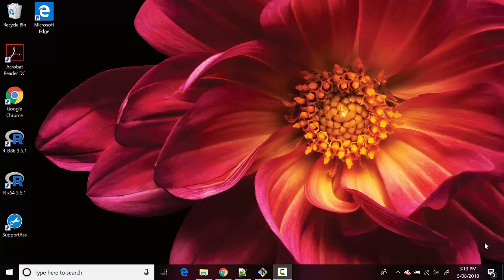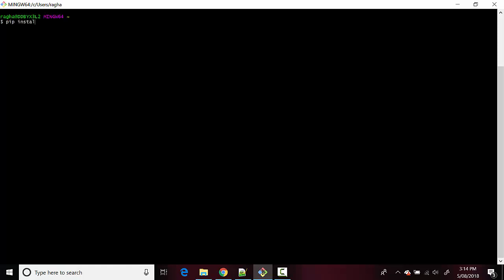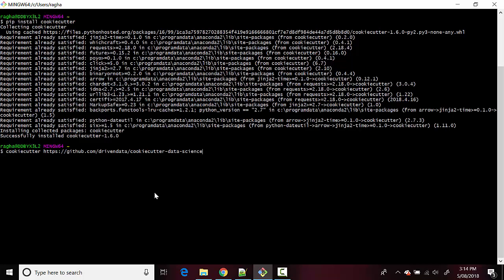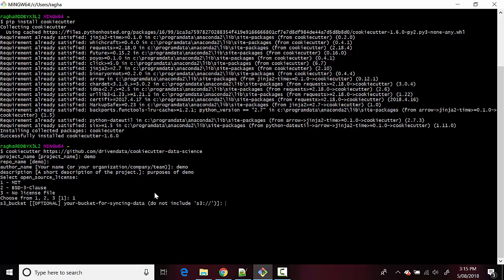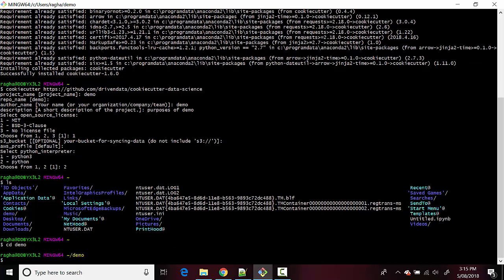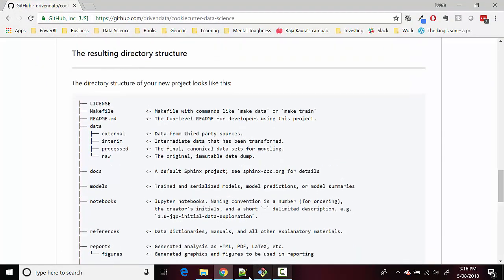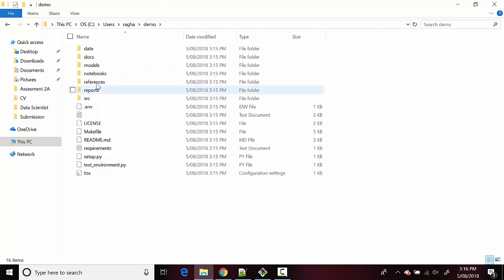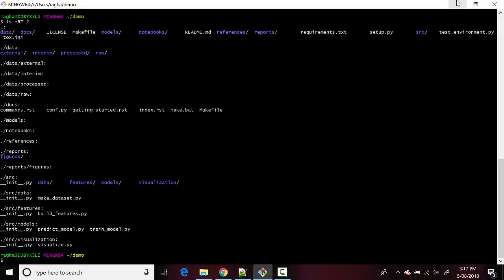Installing Cookiecutter data science project template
Published on August 2018:

In this video, we will learn to install the cookiecutter data science project template.

In the previous video, we learnt about the Data science project template.
We looked at the benefits of the data science template.
We also looked at the top 2 data science templates available to us.

Commands used during the video

pip install cookiecutter

cd demo

ls -RT 2

Additional Reading material:
NA